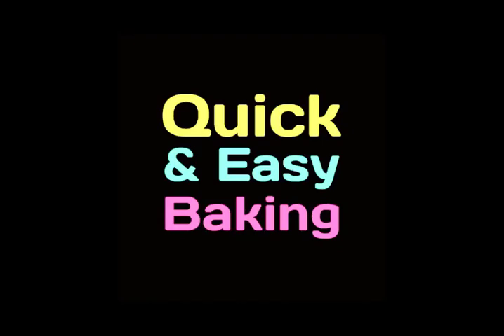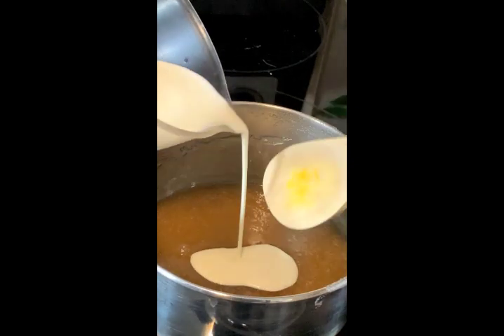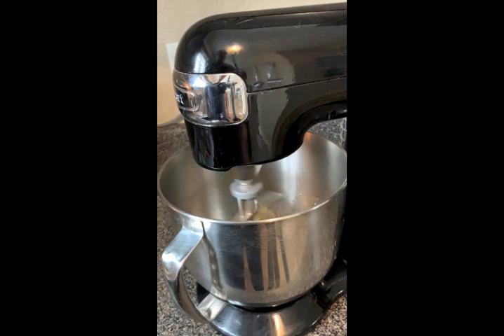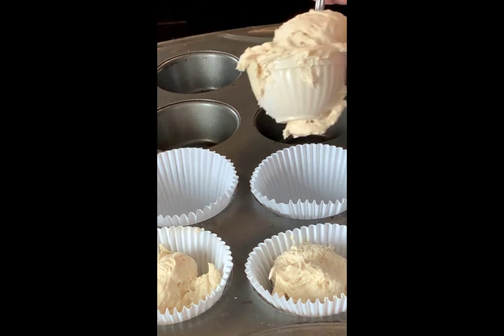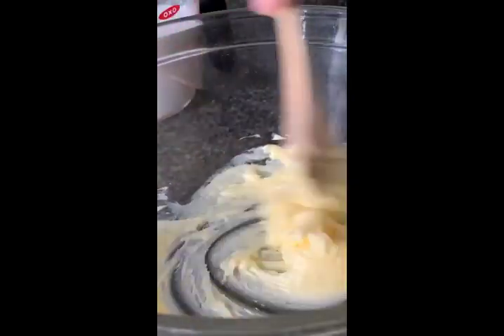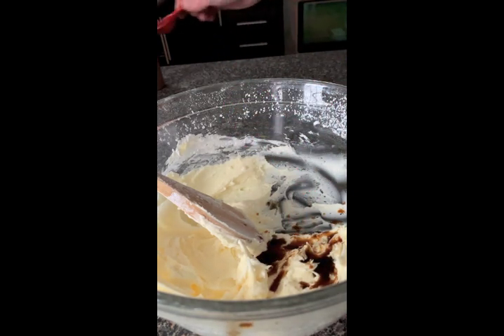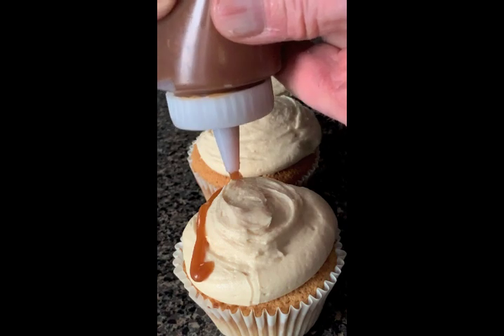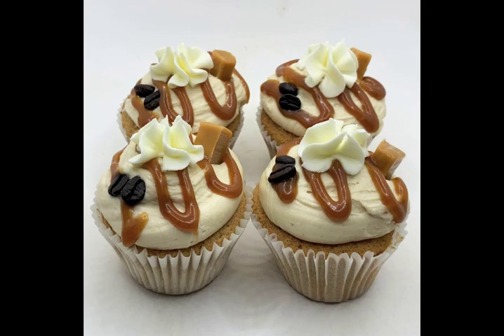CARAMEL LATTE CUPCAKES Our first attempt was terrible but these are PERFECT!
A Cupcake Jemma recipe.

Recipe makes 4-6 cupcakes

FREE SAMPLES every Friday in September. Choose from delicate Petit Fours or giant NYC Style Cookies. Limit of one per person each week. No purchase required.
Mark your calendar for September 8, 15, 22 and 29.

Goodie Goodie is a nonprofit bakery (pending charity status) that creates jobs for young refugees aged 16 to 30 at mid-week church locations across Ontario. Partners include COMPASS Refugee Centre and Conestoga College's Baking and Pastry Arts program.

Caramel
115 grams sugar
65 ml water
125 ml heavy cream
1/4 tsp vanilla
Little slab of butter (optional)

Cupcakes
65 grams sugar
65 grams unsalted butter (room temperature)
1 large egg
1/8 tsp baking soda
3/4 tbsp espresso (cold)
65 grams self rising flour (Google how to make self rising flour)

Buttercream
2 1/4 cups icing sugar
1/4 cup butter
3 or 4 tbsp milk
1/2 tbsp cold espresso for remaining 75% of buttercream
1 1/2 tbsp caramel sauce for remaining 75% of buttercream

Other
Piping bags
Star shaped nozzle
2 or 3 caramels
8 to 12 espresso beans

Caramel
Mix sugar and water in a pan over medium heat (avoid over heating)
Don't stir at all after initial mixing
Brush water around edge occasionally to prevent crystallization
When colour turns amber take off heat
Stir in butter (optional)
Slowly add cream while constantly stirring
Let cool to room temperature and put in fridge until it thickens
CAUTION: Melted sugar is extremely hot and expect an extreme reaction when cream is added. Keep children away from stove while making caramel.

Cupcakes
Put sugar, butter, egg, baking soda and coffee in mixing bowl
Mix at medium speed for 5 minutes
Sift in 1/2 of flour and mix for 1 minute
Add remaining flour and mix for 30 seconds
Bake at 350 degrees Fahrenheit for 19 to 20 minutes (Stephen says 17 to 18 in video)
Check with a toothpick. If it comes out clean...they're done.
Let cool to room temperature

Buttercream
Cream room temperature butter in a large bowl
Sift in 1/2 icing sugar
Stir well adding very small amounts of milk
Add remaining icing sugar
Stir until buttercream is VERY stiff and remove 1/4 for decorating later
Add tiny amount of milk to the decorating buttercream to achieve good piping consistency
Add espresso and caramel to remaining buttercream
Stir until desired consistency is achieved

Assembly
Cut holes into centre of cupcakes
Fill holes with caramel sauce
Pipe large blob of coffee/caramel buttercream
Drizzle caramel over cupcake icing
Pipe some vanilla buttercream on top using star shaped nozzle
Decorate with caramel pieces and espresso beans

ENJOY YOUR CARAMEL LATTE CUPCAKES!!